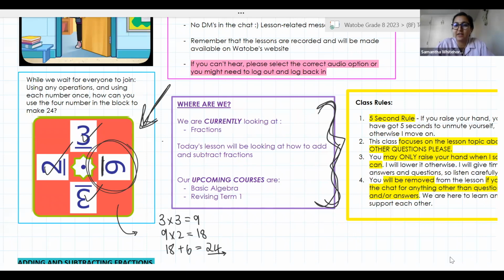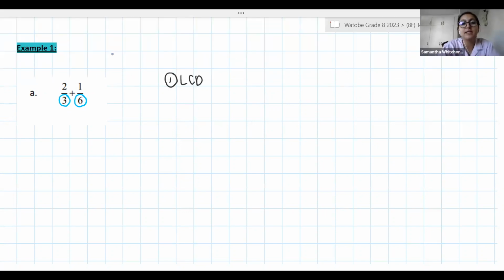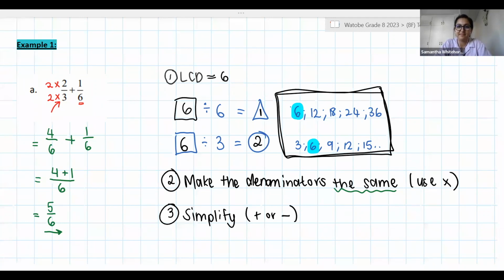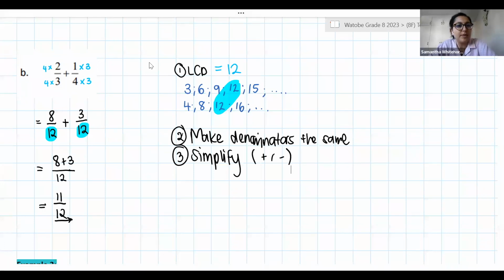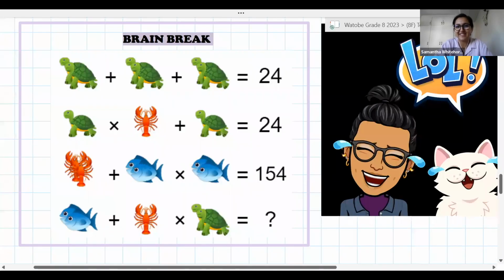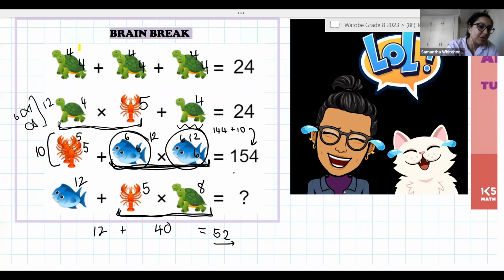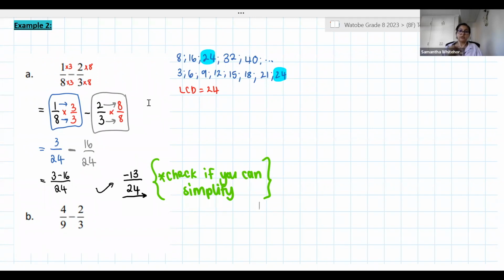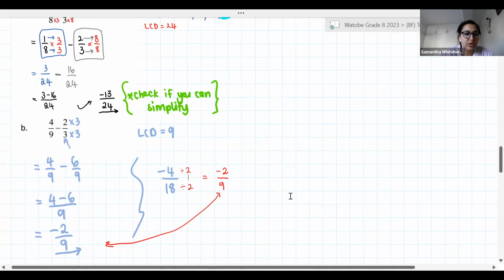Grade 8 - Common Fractions Foundation (adding and subtracting fractions)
Grade 8 | common fractions | adding fractions | subtracting fractions | fractions | lcd |